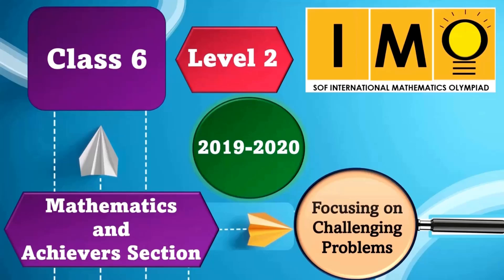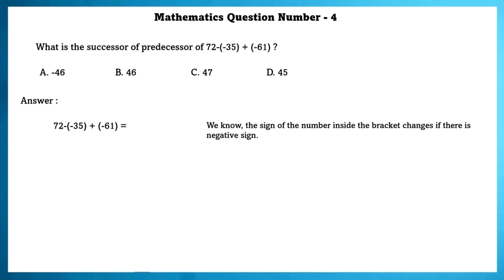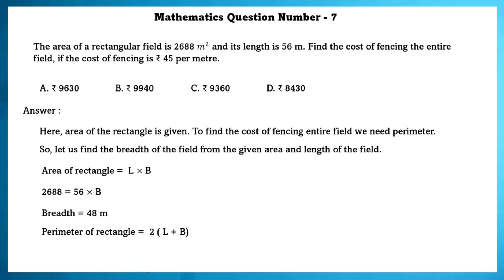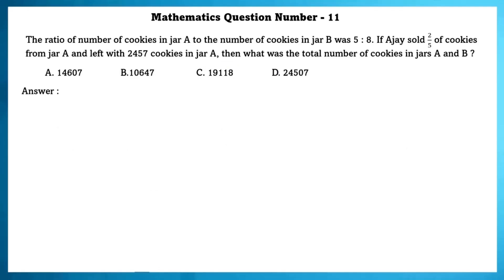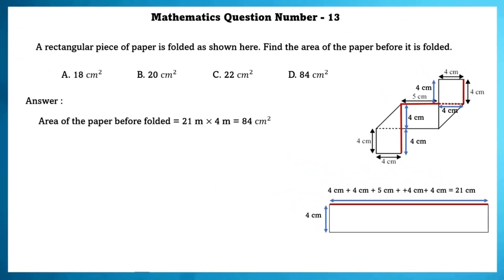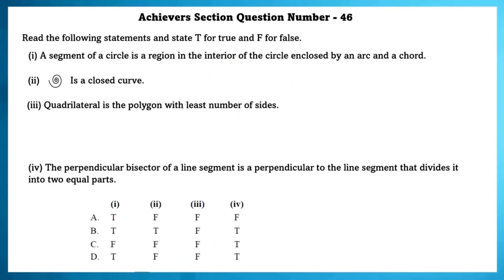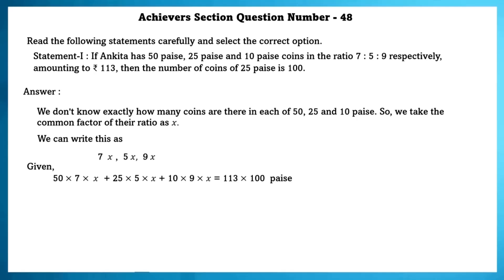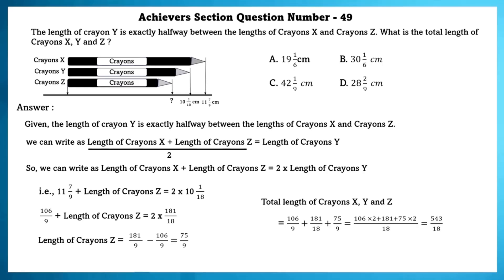Class 6 IMO level 2 Previous year paper 2019-20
Welcome to Class 6 IMO level 2 Previous year paper 2019-20 video designed for Class 6 students preparing for the International Mathematics Olympiad (IMO) Level 2! In this video, we tackle some of the most challenging questions from previous years' IMO papers to help you sharpen your mathematical skills and boost your confidence.
Whether you're aiming for a top score or looking to improve your understanding of advanced mathematical concepts, this video provides step-by-step explanations and solutions to each question. Perfect for students preparing for the IMO or anyone eager to challenge themselves with tough math problems!